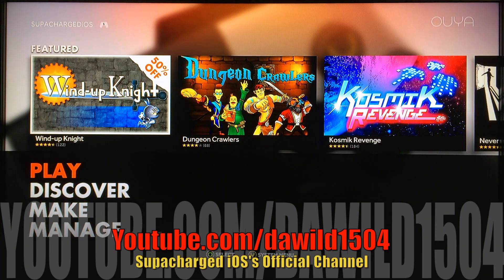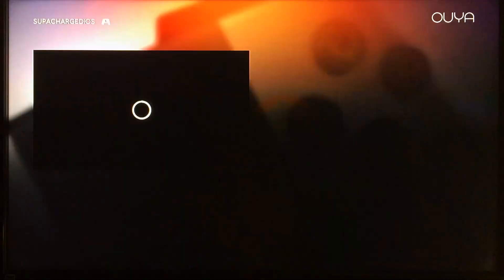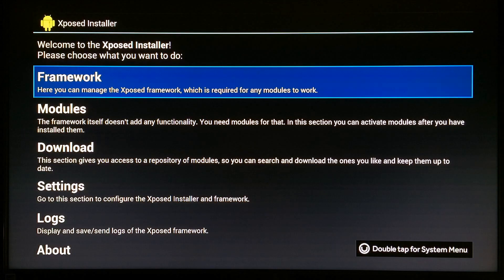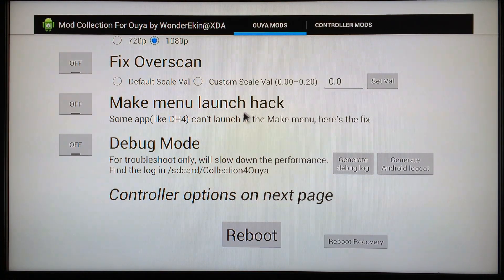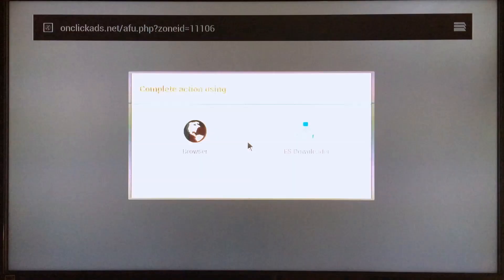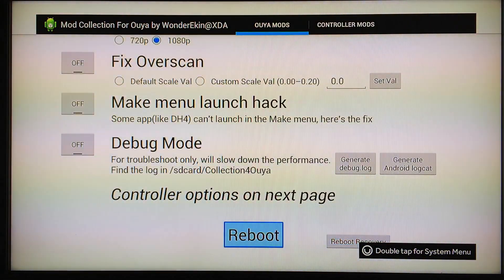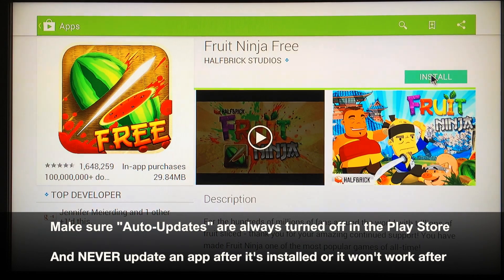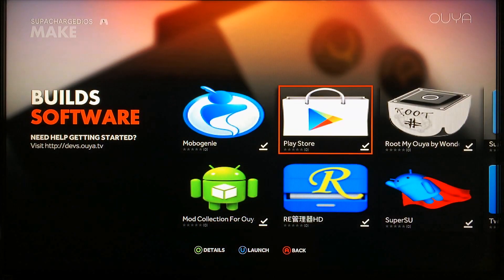How to Root the Ouya and install Google Play Store & SuperSU - (Newest Chupacabra Update)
This video shows you how to Root the Ouya and install the Google Play Store (Chupacabra)

**TIP** Anytime you want to update your Ouya you must first go to Advanced Settings / Backup & Restore, and restore the Ouya to factory settings then you'll be able to update, and after that you can root the Ouya once again if you want.

*CLICK LINKS #1,2,3 BELOW TO DOWNLOAD THE APPLICATIONS (APK's) THAT YOU'LL NEED TO
ROOT YOUR OUYA*

#1.) Root My Ouya v1.1 APK

#3.) Ouya Mod Collection 5.1 APK

*AFTER YOU DOWNLOAD THE 3 APPLICATIONS ABOVE
YOU'LL NEED TO SIDE-LOAD THEM ON YOUR OUYA
USING THE DROPBOX FOR ANDROID APPLICATION (APK)*

**TO INSTALL THE GOOGLE PLAY STORE ON OUYA**
*DOWNLOAD THE PS4OUYA.ZIP USING THE OUYA'S BROWSER,
THEN UNZIP THE FILE, AND CLICK ON EACH APK TO INSTALL THE NECESSARY FILES TO INSTALL THE PLAY STORE*
(TIP - Use the ES File Explorer App)

*IF YOU DON'T KNOW HOW TO SIDE-LOAD APPS ON
YOUR OUYA USING DROPBOX, JUST CLICK THE
FOLLOWING LINK BELOW*

MANAGER APK THAT WORKS GREAT ON THE OUYA*

*CLICK THE LINK BELOW FOR THE TOP 10 ANDROID
APPS (apk's) THAT WORK ON THE OUYA*

*CLICK BELOW FOR THE LIST OF APK's THAT MAY BE
USED ON THE OUYA*

*CLICK THE LINK BELOW TO PURCHASE THE 'OUYA'*

***PLEASE SHOP USING THE LINKS BELOW***